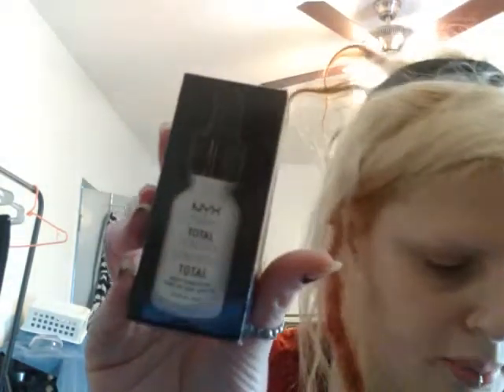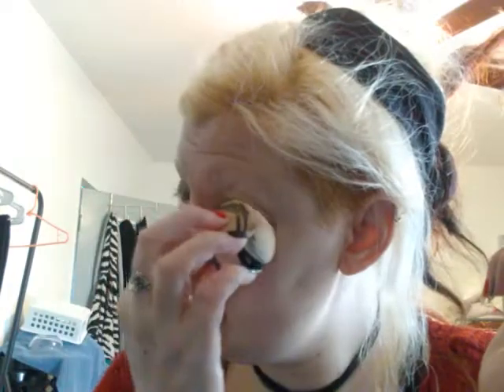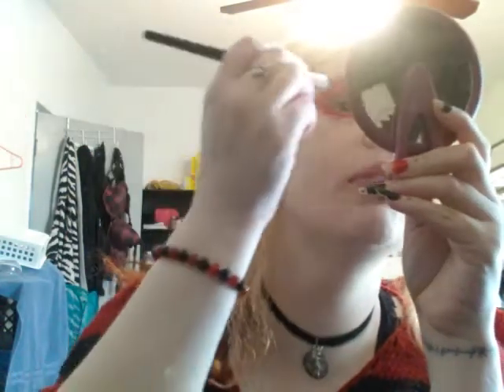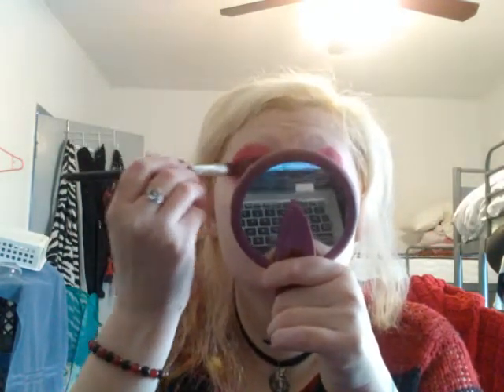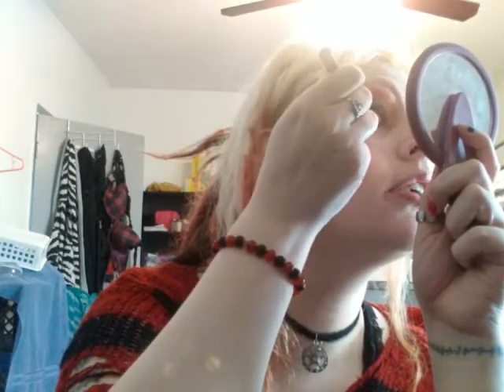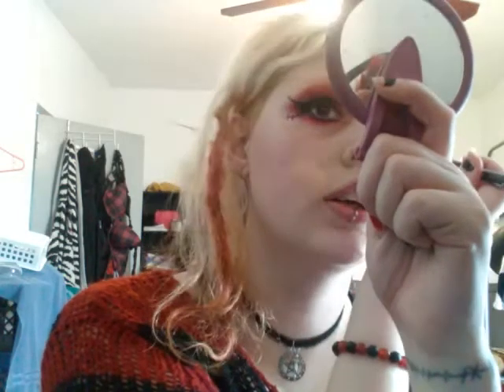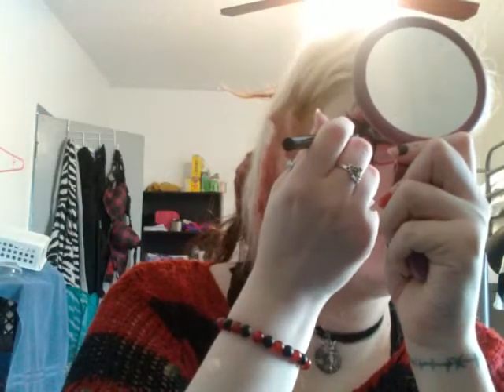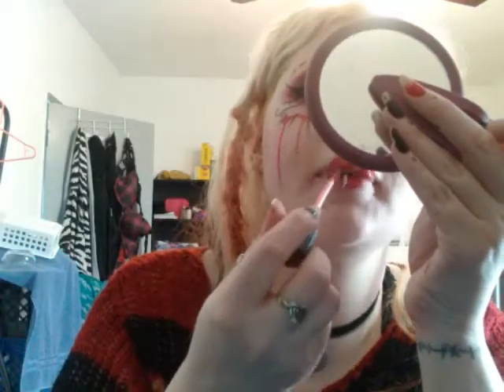Josie Ragdoll my quarantine makeup video just simple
Decided to make a makeup video before making the video for cleanliness yeah it's kind of a long it's like a little under an hour. this is what I got. like I say in the video I really need better editing software for at least my computer because it's very tedious to try to do it on my phone that and I don't have much space. Not to mention lighting. just enjoy this.